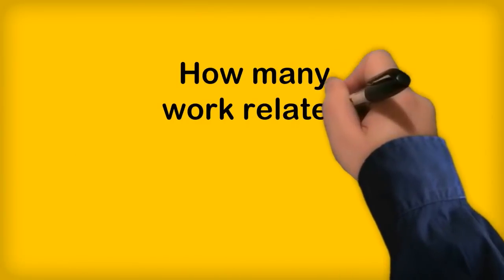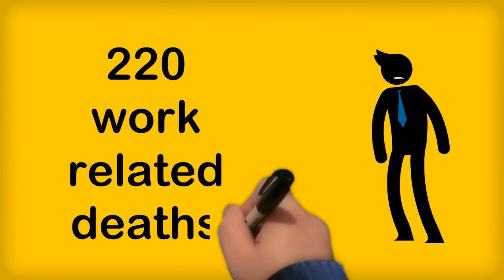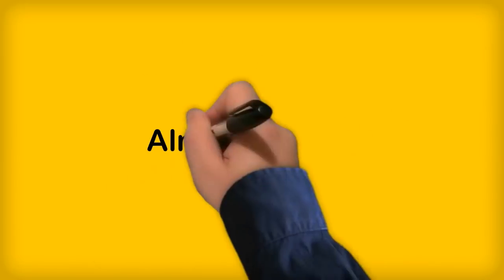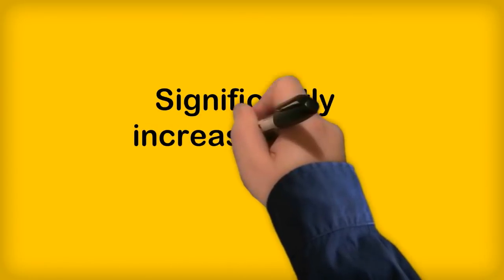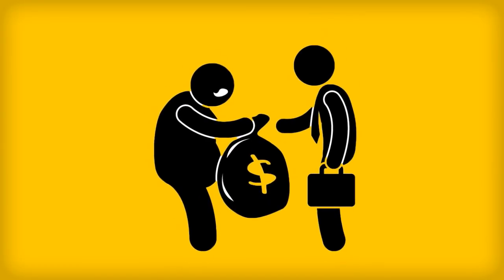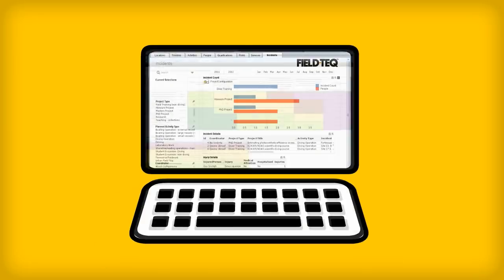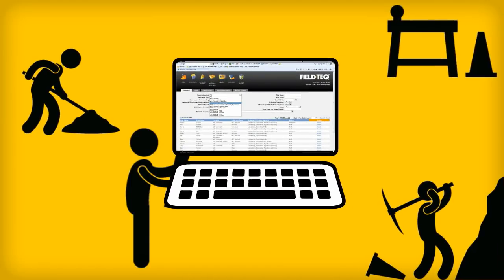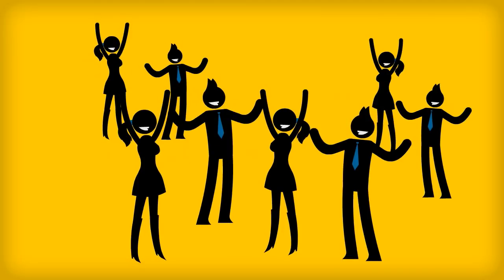Workplace Health and Safety in Australia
Workplace Health and Safety obligations have changed. Watch this short video to see how you could be impacted and the systems that are necessary to proactively manage WHS obligations.